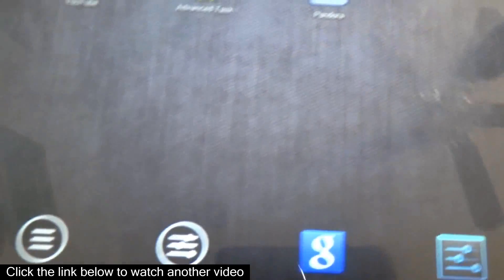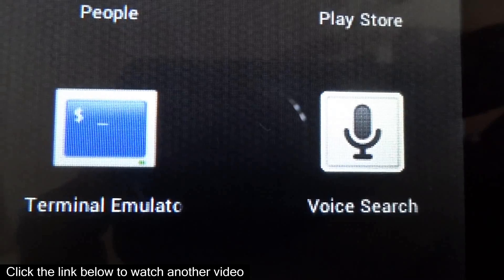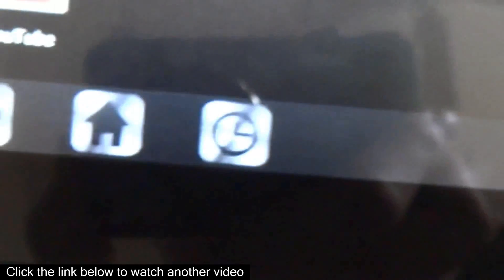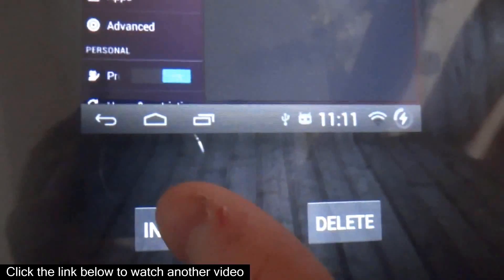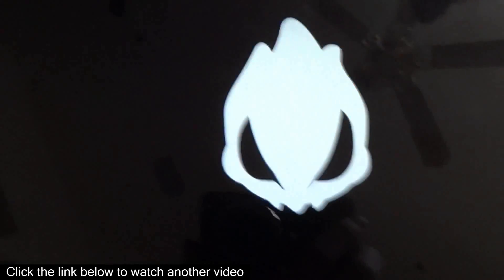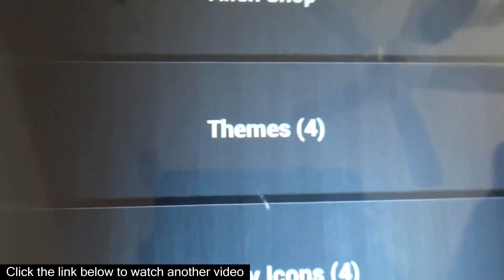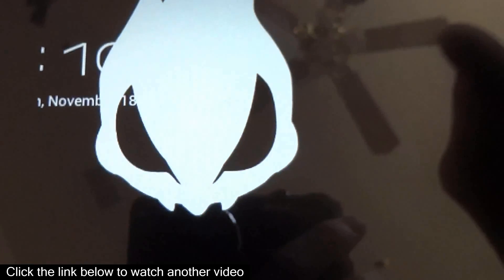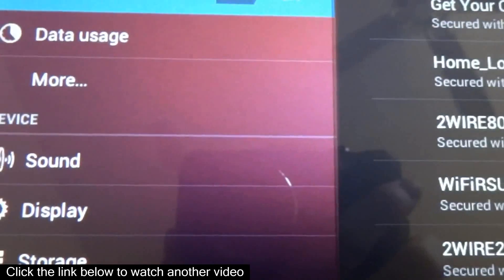Coby 7 Tablet - [ Alien Droid ROM ] [ Coby MID1042 ] [ overview ] ( Advanced GUI customization )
Coby 7 Tablet Click to watch another video about Coby 7 Tablet.
ROM review of Alien Droid